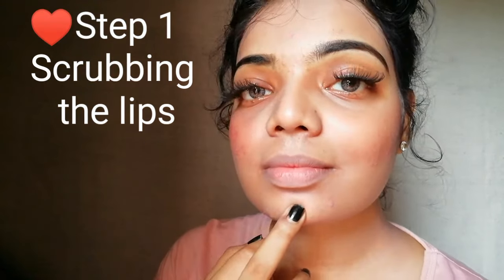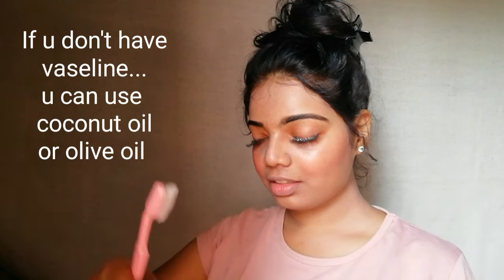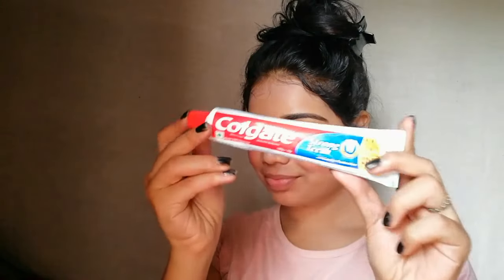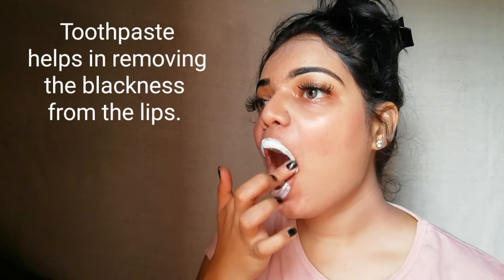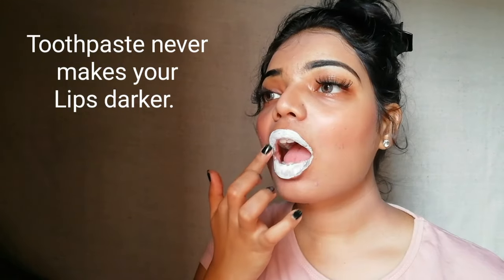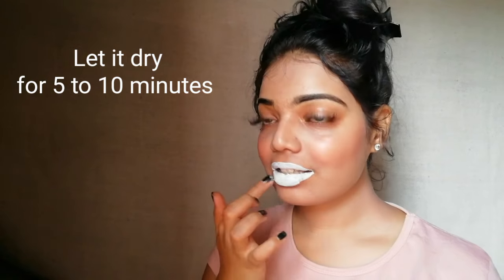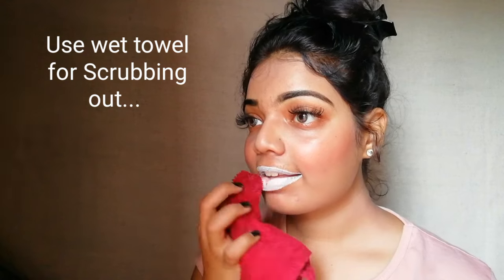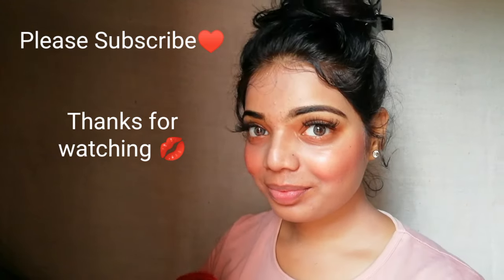How to get pink lips naturally at home.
Thanks💞.
Keep watching 😍💕.